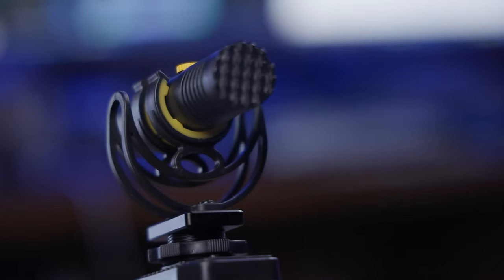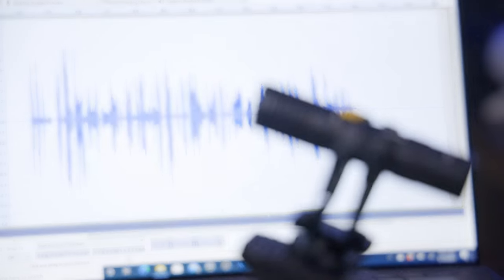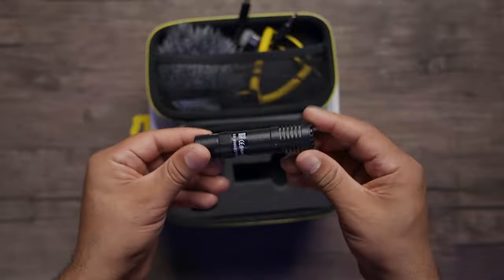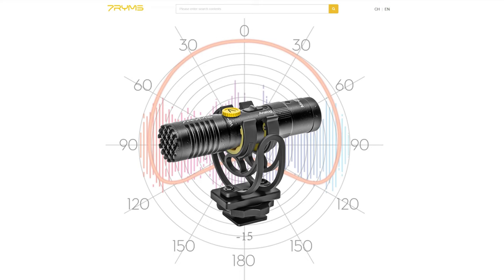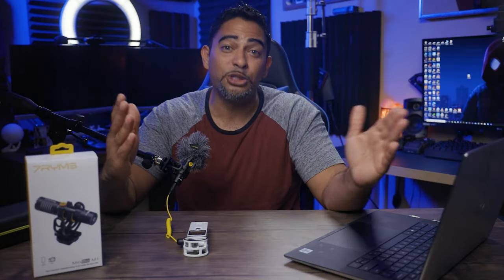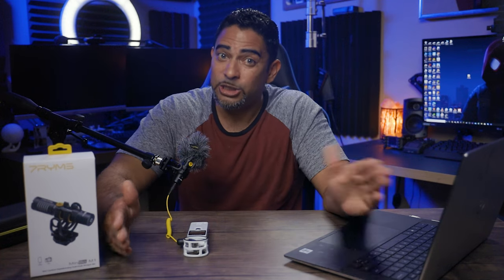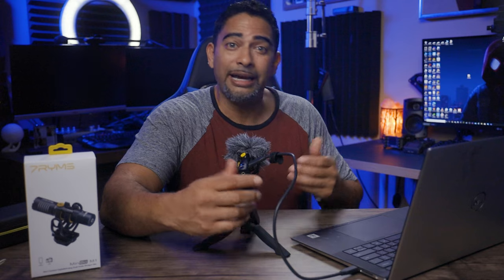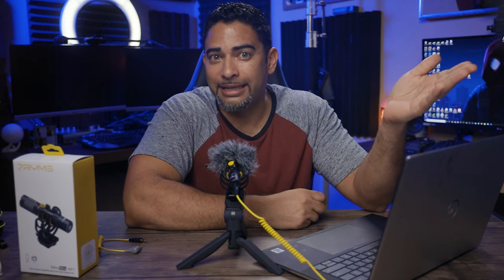Are Mini Shotgun Microphones worth it?? | 7RYMS Mini Shotgun Microphone | Review and Tests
The 7RYMS Mini Shotgun Microphone is an interesting microphone. Predominantly for vlogging purposes to be used with a smartphone or camera, the Min Bo M1 offers a great sound with good noise rejection. The versatility to go from Analog to Digital mode to expands is usability is a great value, having the mic being used as sound card as well so you can monitor yourself, but for some odd reason, the sound quality does not the high-quality performance when it's being used in Analog mode. Overall this is a fantastic mic, especially paired with a recorder, phone, or camera. Highly recommended and could easily be your all-in-one mic for a variety of purposes.

Featured Gear:
Min BO M1
YouTube Camera
YouTube Microphone

0:00 Intro
1:12 What comes with it
1:42 Special Features
2:17 Zoom H1 Test
2:49 Digital Output Test
3:32 Mic Jack Laptop Test
3:33 Smartphone test
4:14 Outside Mirrorless Camera Test
5:07 Inside Mirrorless Camera 3ft away Test
5:46 Final Thoughts